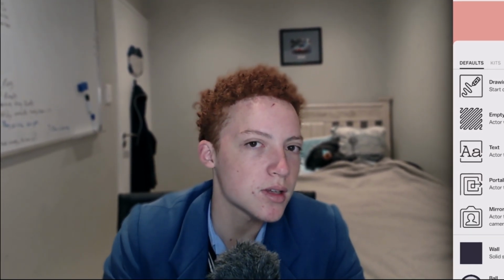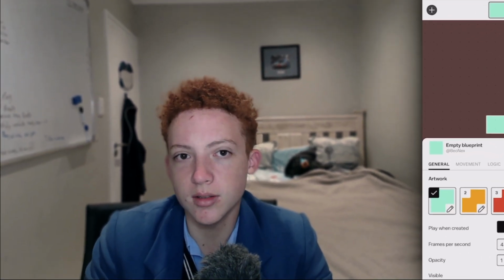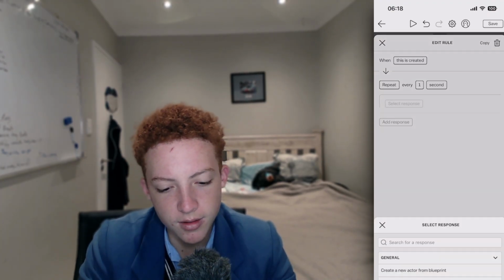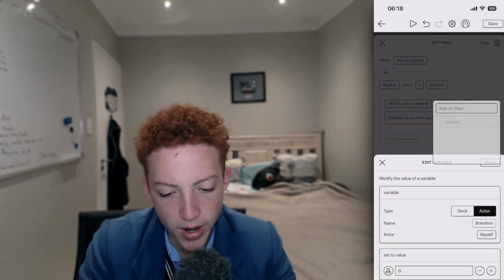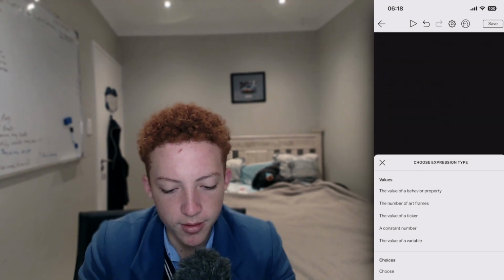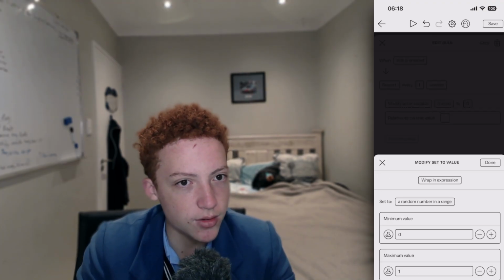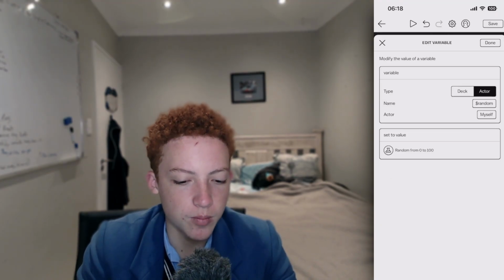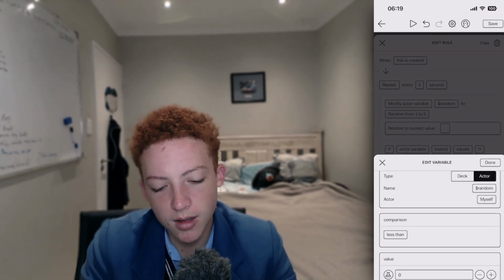How to make a Randomizer in Castle - Make and Play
*Socials:*
Castle Channel: UCcRl_6zgcvDsrfTWiWvF1DQ
Brawl Stars Channel: UCsbQEeGLtomSaJ5h3StZqoQ